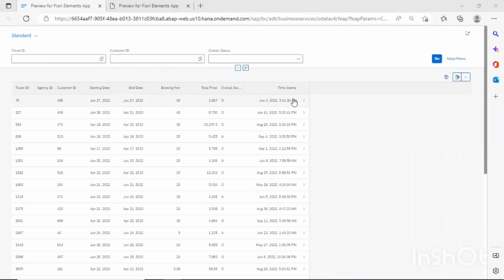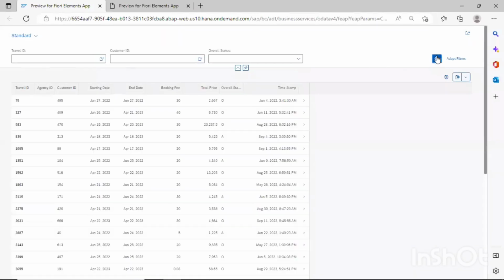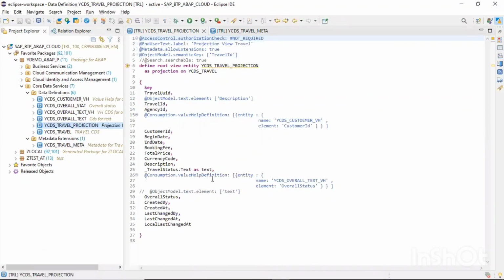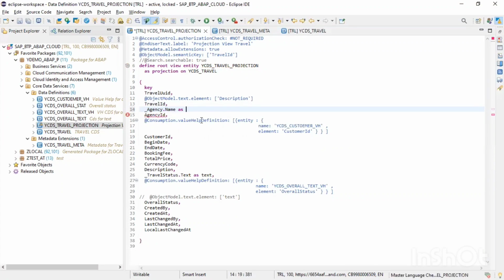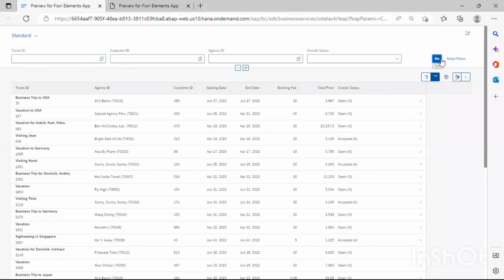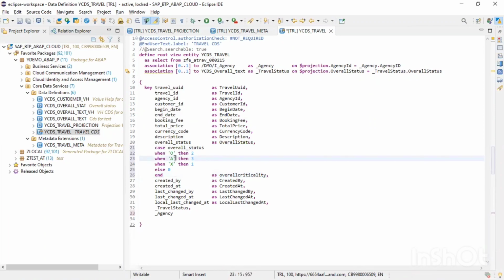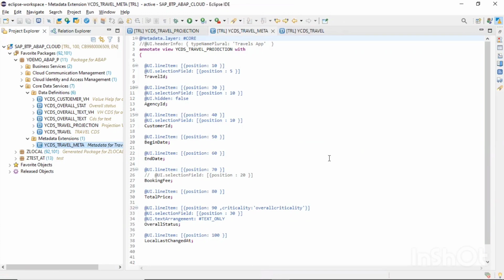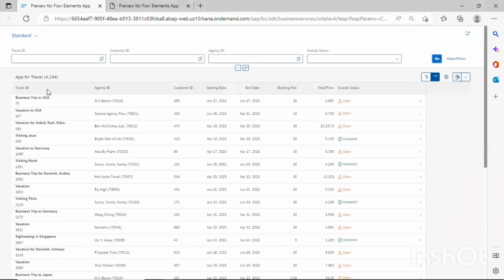Records Coloring & Highlighting|Merge Text with value|Header Total Records via CDS Fiori List Report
-How we can color Column value using ABAP CDS in Fiori List Report.

-How we can Highlight Column Value using ABAP CDS in Fiori List Report.

-How we can show text with its value in Column using ABAP CDS in Fiori List Report.

-How we can show Report name with showing total no. of records  using ABAP CDS in Fiori List Report.